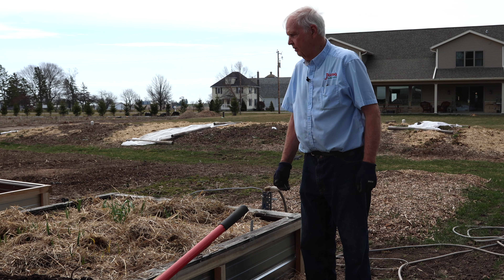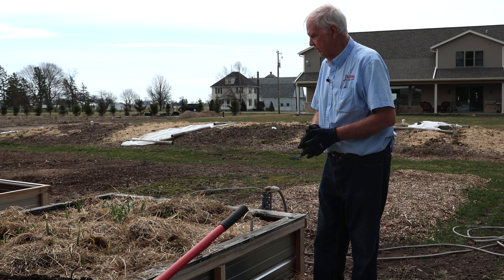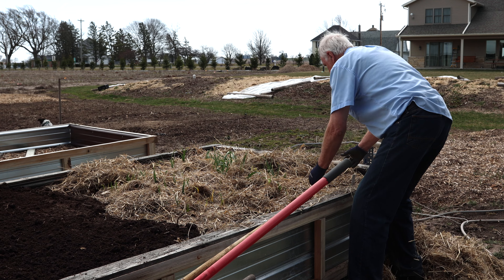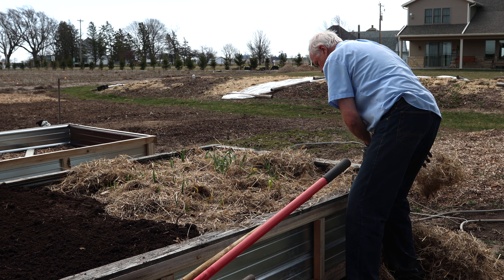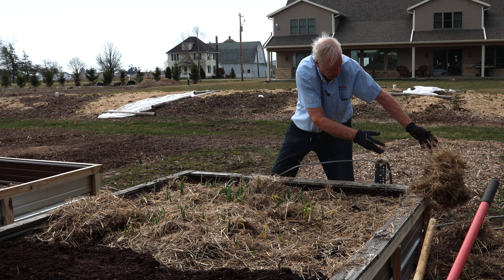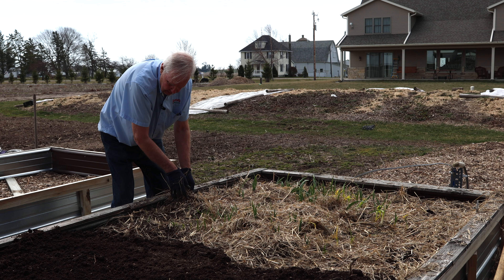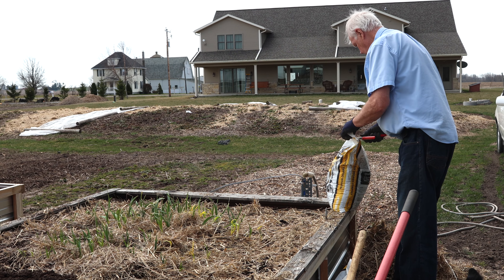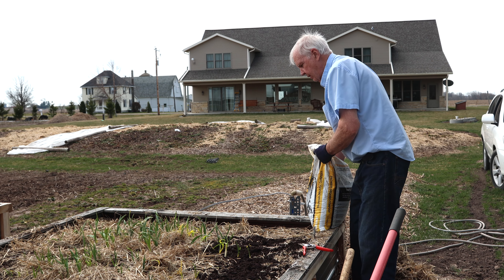Spring Care for Fall-Planted Garlic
Not sure what to do with the garlic you planted in your garden last fall? Watch as The Garden Doctor uncovers his garlic bed and reviews garlic fertilization needs.